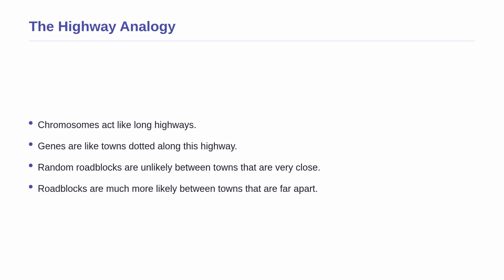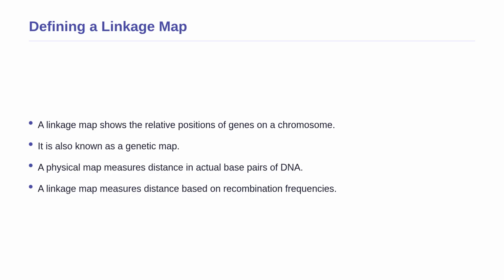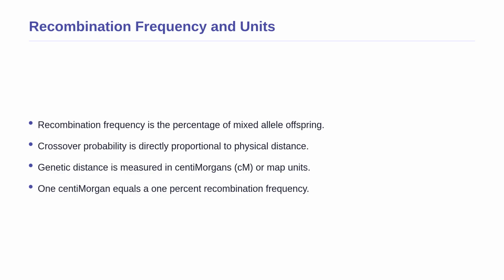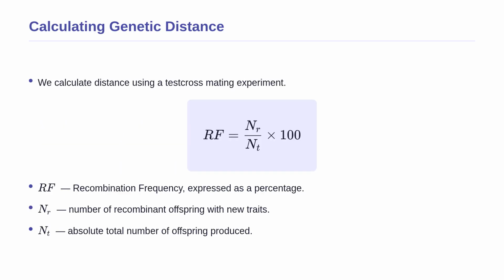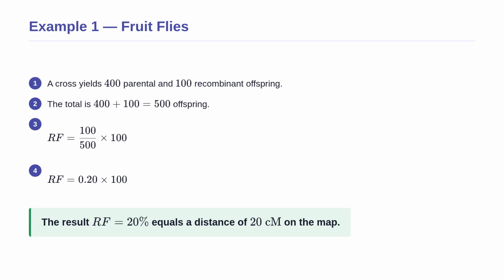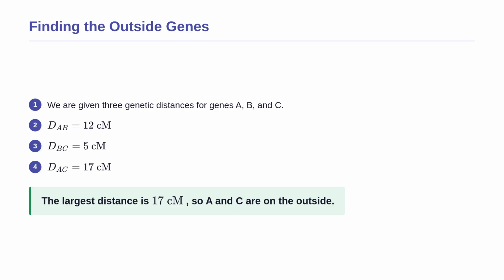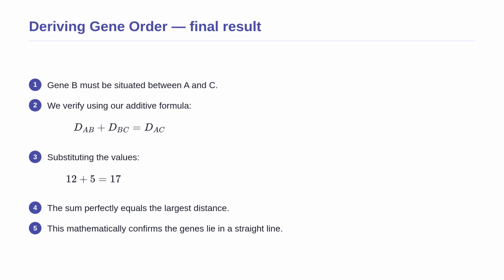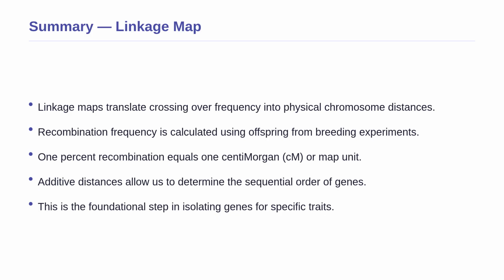Fundamentals of Genetics - Linkage Map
Video lecture on Linkage Map for Fundamentals of Genetics.